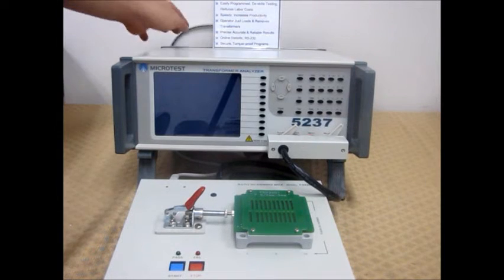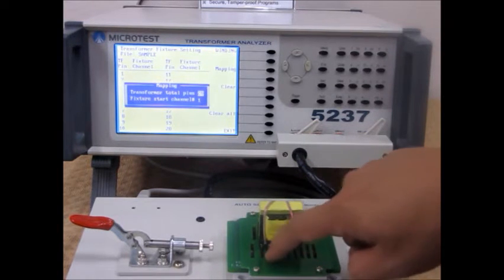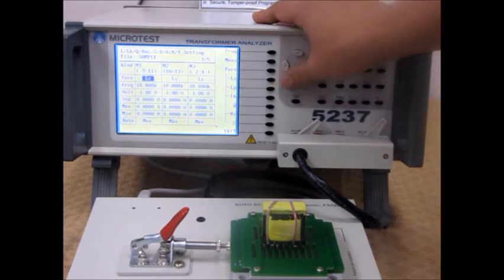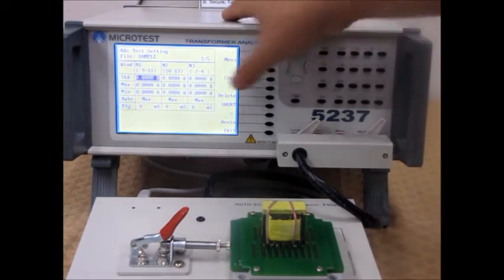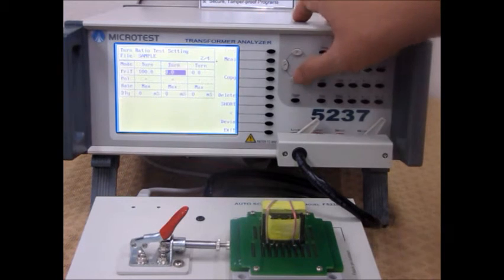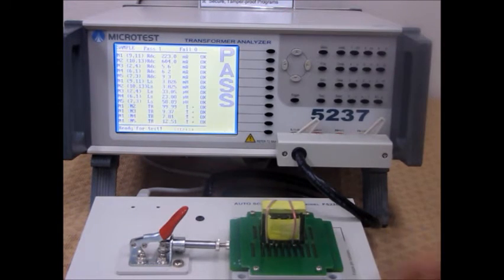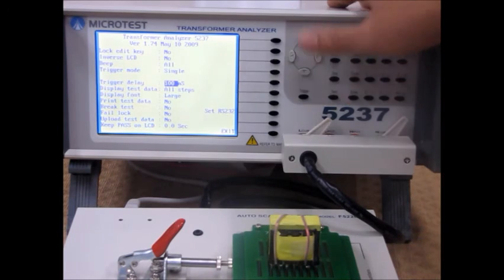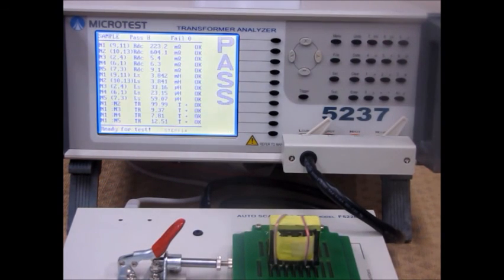transformer tester 5237 /MICROTEST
益和股份有限公司(MICROTEST CORP.) 深耕於高精密測試與自動化量測領域已22年，擁有自行研發的儀器與設備，產品包括: LCR Meter、阻抗分析儀、變壓器測試儀、安規測試儀、變壓器綜合測試系統、線材測試儀、馬達測試儀、自動化測試設備、PCB印刷電路板測試設備……等。更多詳情歡迎前往益和官方網站